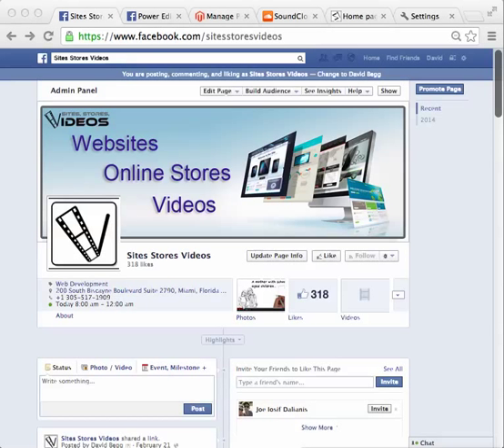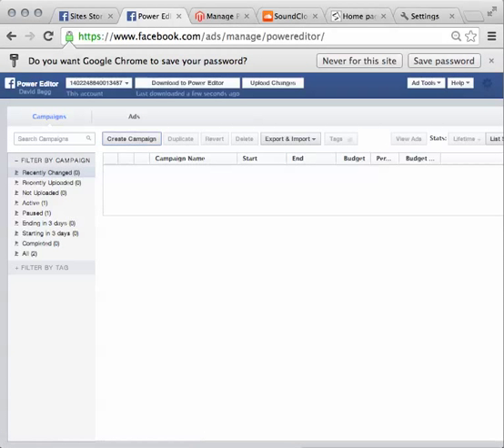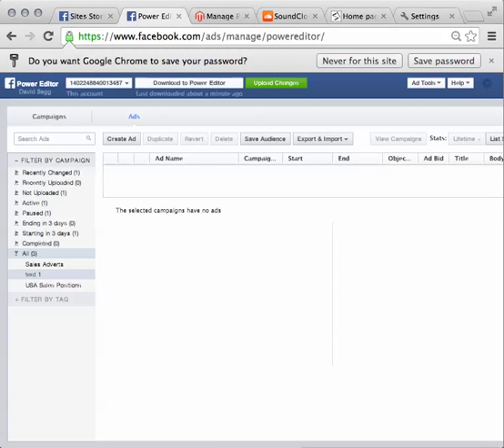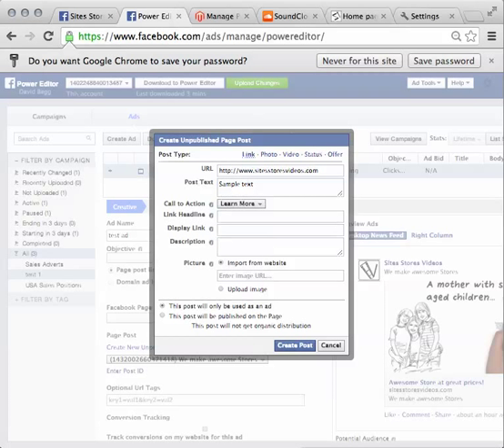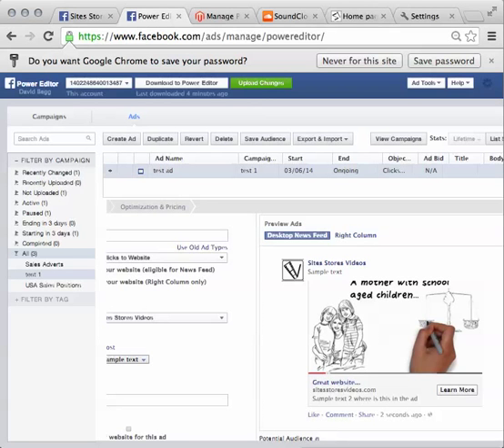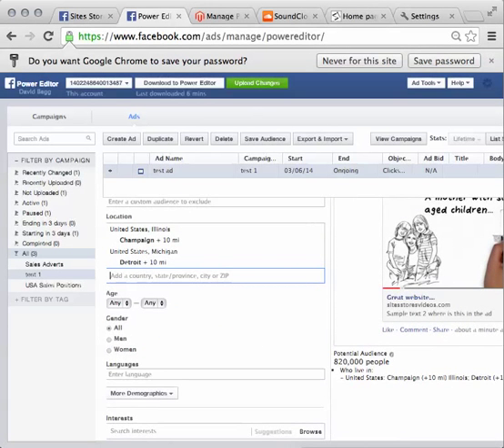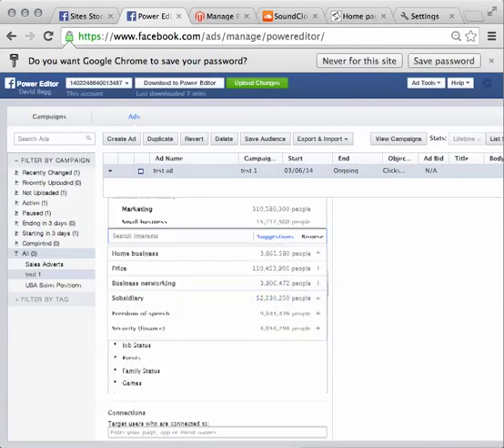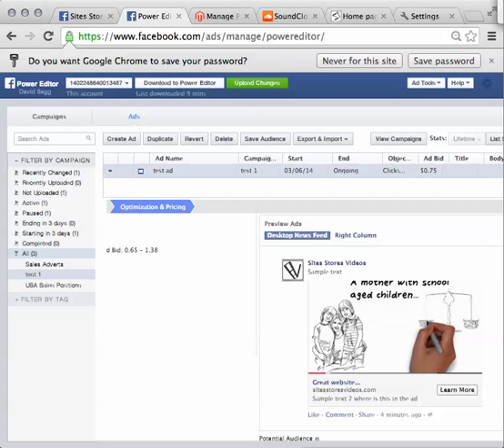Facebook Power Editor tutorial